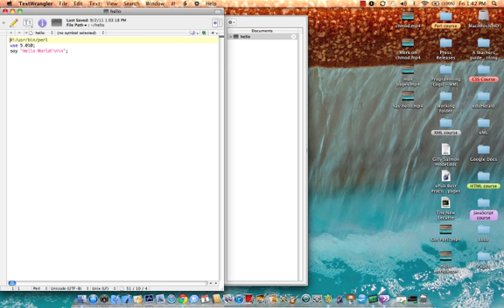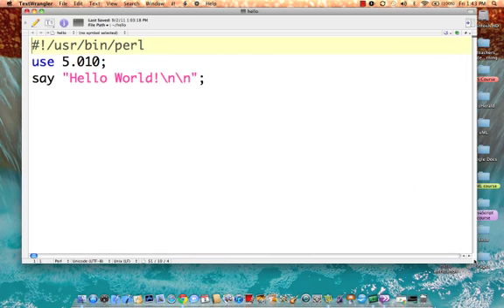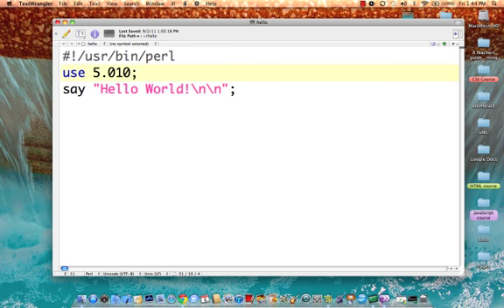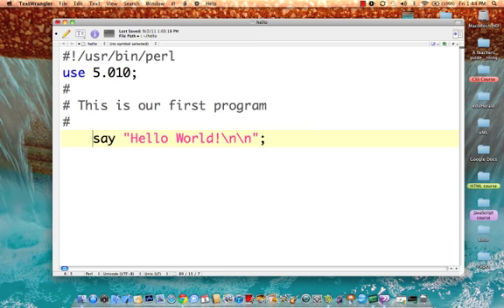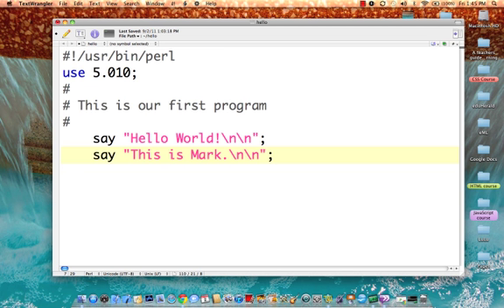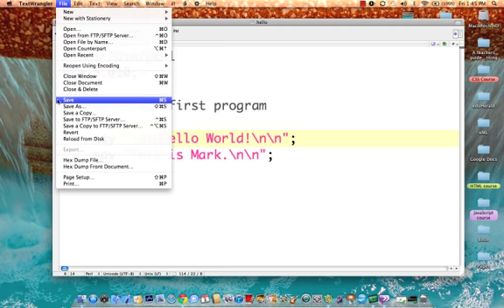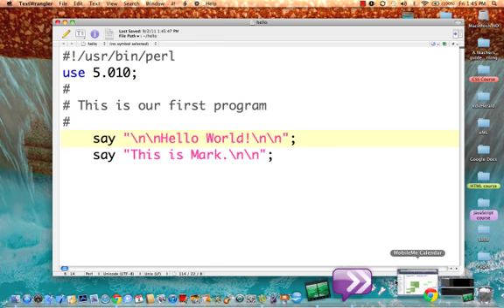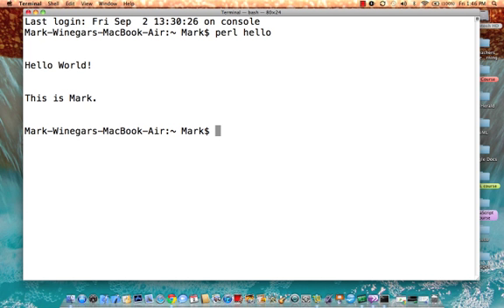Comments in Perl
Dr. Mark shows how to add comments into Perl source code. He also demonstrates the use of TextWrangler.